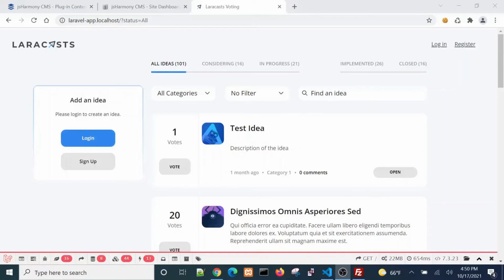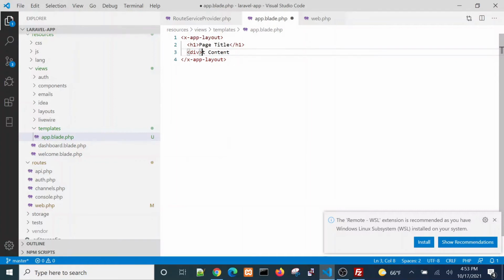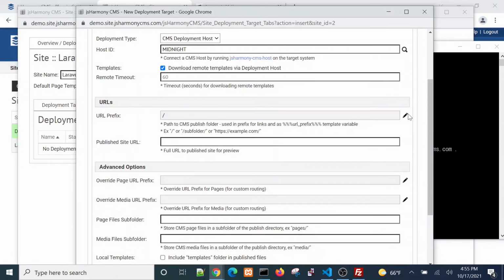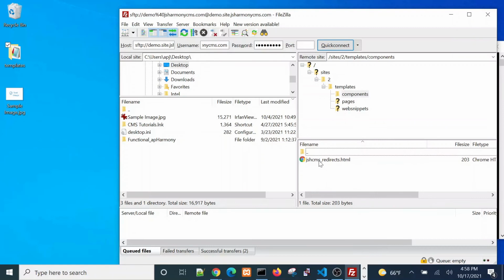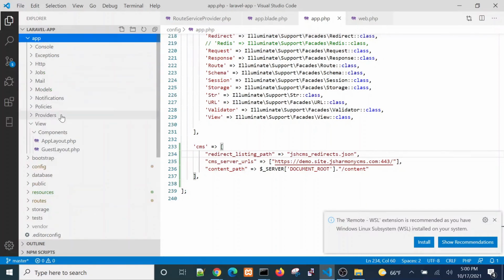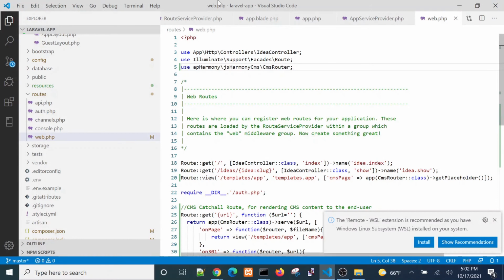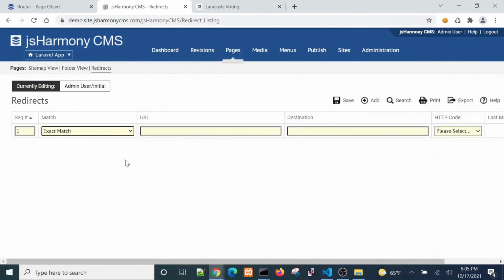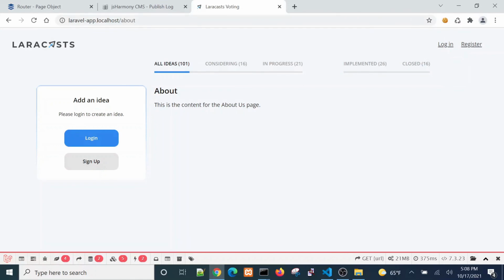jsHarmony CMS Laravel Integration - Router w/Page Object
Step-by-step tutorial for integrating the jsHarmony CMS with an existing Laravel application.

* Router w/Page Object Integration - publish CMS content to JSON, and add a route to pass the content as an object for rendering in Laravel templates